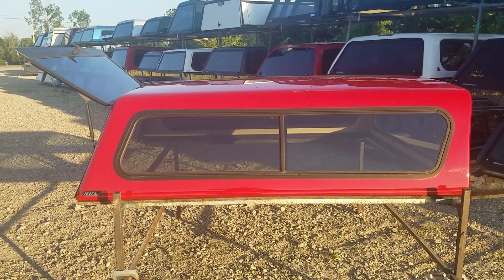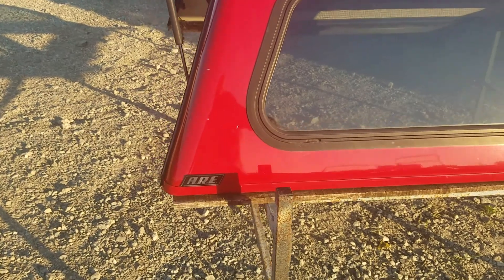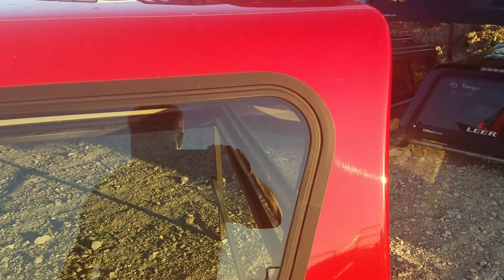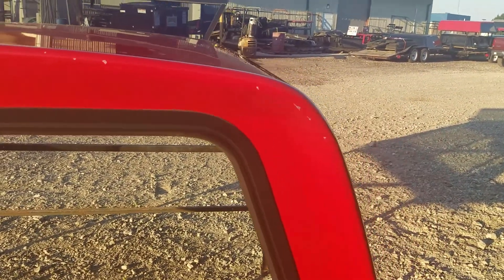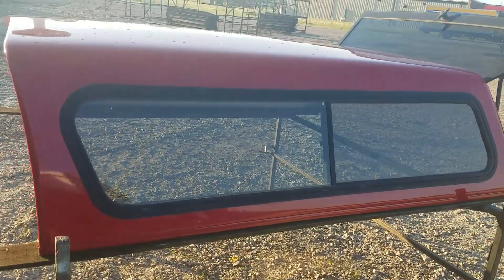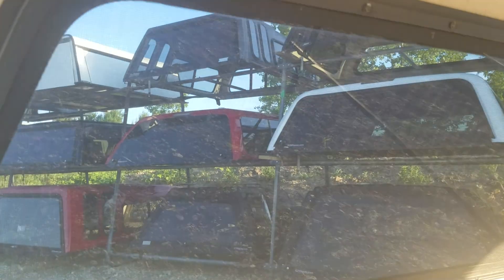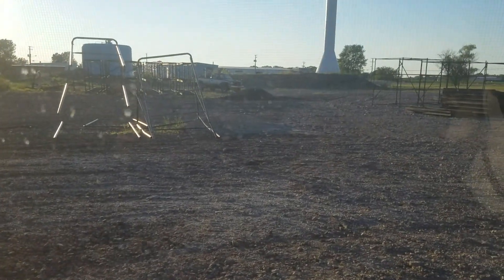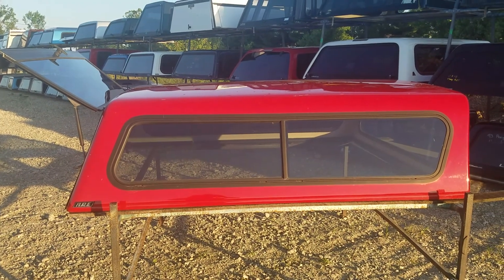Cab High fiberglass truck topper for sale. Short bed full size truck 94 to 01 Ram/99 to 06 Chevy GMC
I do a walk-around of a used fiberglass truck topper camper shell we have for sale. Fits full size short bed truck 94-01 Dodge or 99-06 Chevy / GMC short bed truck. Red ARE  EZR02